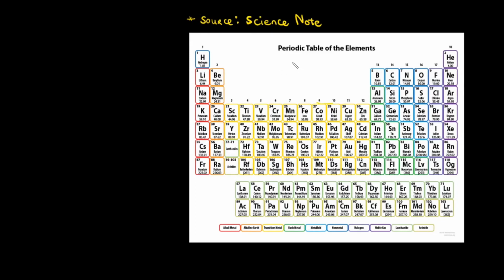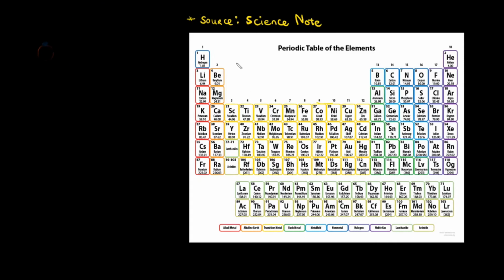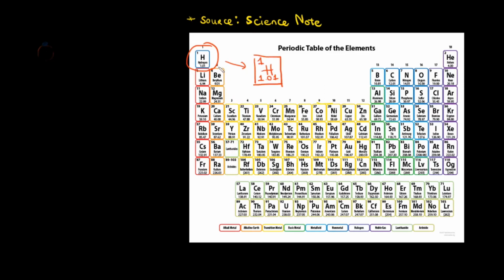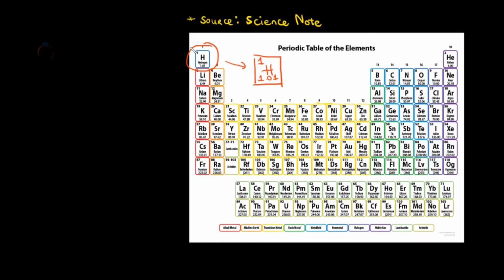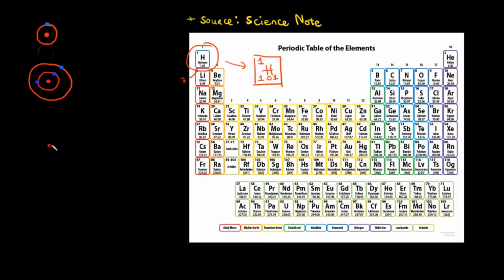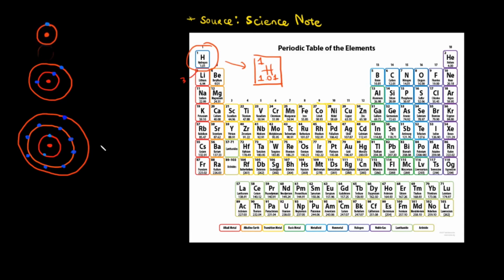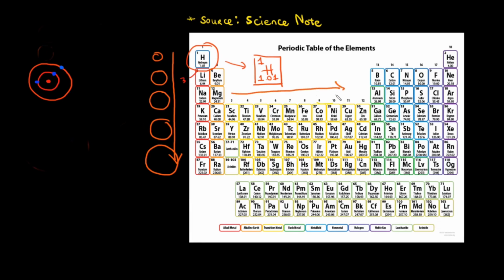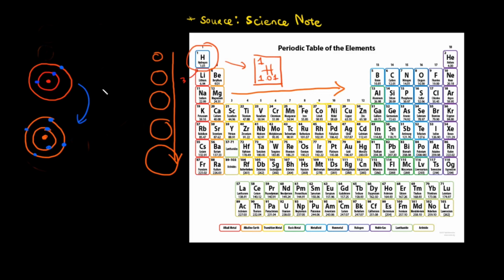EE338 - Chemistry Review (Part 2): Periodic Table